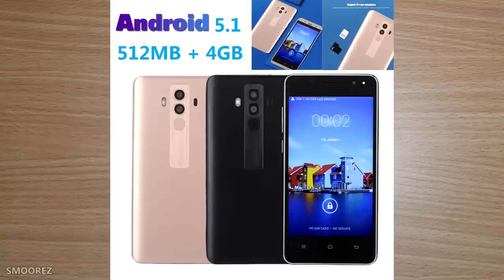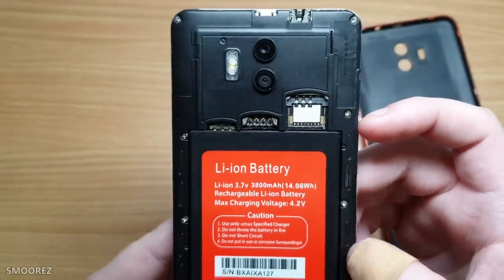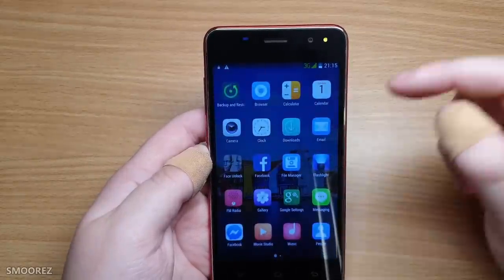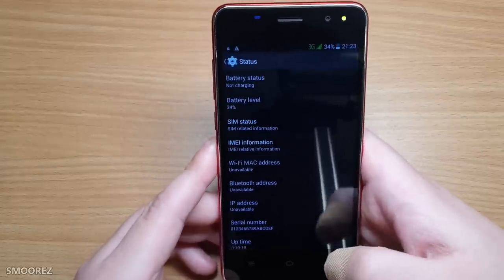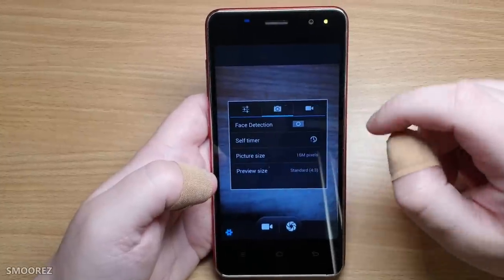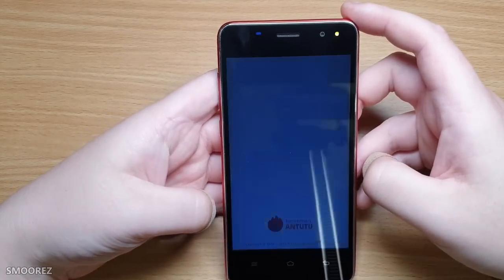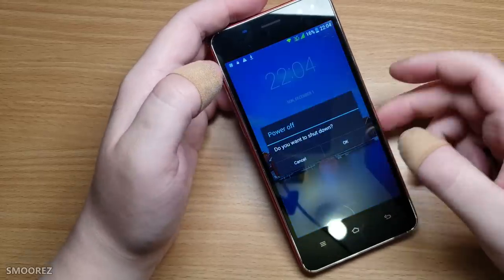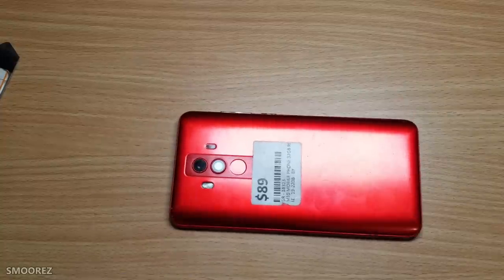The $30 "WELCOME M10" (Huawei Mate 10 Pro "PORSCHE DESIGN" Clone) Teardown & Review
I wanted to make sure I went as in depth as I could with this device and I hope I have achieved that.
Thus the reason why this video goes on for so long.
If I missed anything, let me know.

PLEASE. DO NOT WASTE YOUR MONEY ON THIS PHONE IF YOU ACTUALLY PLAN ON BUYING THIS FROM WISH (or wherever else this was sold)
I buy these so then you do not have to. Don't buy ANYTHING from Wish if you actually plan on using it!

This phone was doing it's rounds on eBay, DHGate, Wish etc around the start of the year and they sort of disappeared around August 2019. I planned on doing a review of one and never ended up purchasing one.
However, with visiting my local Pawn Stores, I found this device here for $15 AUD so I could finally take a look at it!

Not sure if they still sell this, it's likely a more "updated" version with a newer body. I've likely reviewed a newer one.

Once again this is a False Advertisement thing. It says it has this and that, but in reality it doesn't.

If you have purchased one on eBay/Wish/Joom etc - even after all these months, open a dispute and get your money back. I imagine after a month, you probably would have have broken the thing in half.

Be careful what you buy online people, always do your research first!

CPU Spec Apps:
The one that usually shows everything:

TIMESTAMPS:
Intro: 0:00
The Device: 0:50
The back: 3:52
My thumbs: 6:15
Power On: 6:32
The UI: 7:15
Settings: 8:38
YouTube Test: 12:08
Face Unlock Test: 13:00
The "Screen Fingerprint": 13:26
Speaker Test: 14:14
Camera Test etc: 14:54
Call quality: 17:23
Looking at the specs: 18:47
The Real Specs: 20:17
Quick Teardown: 22:44
Confirmed Specs: 24:43
Final Conclusion: 24:58